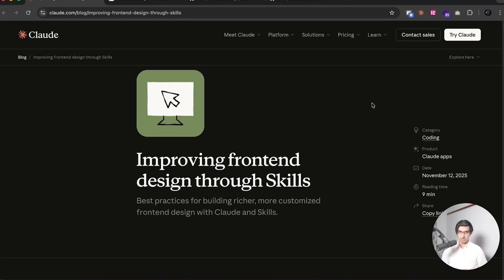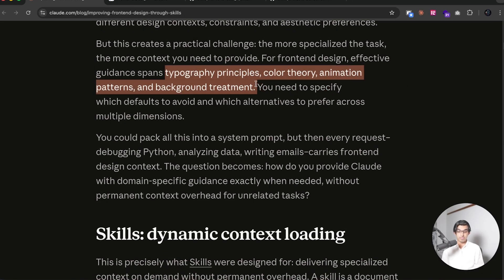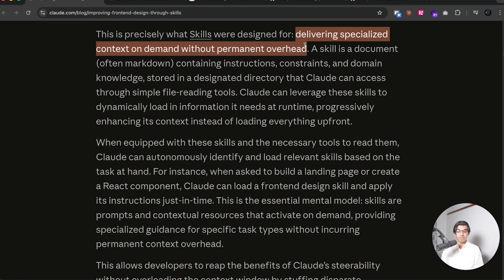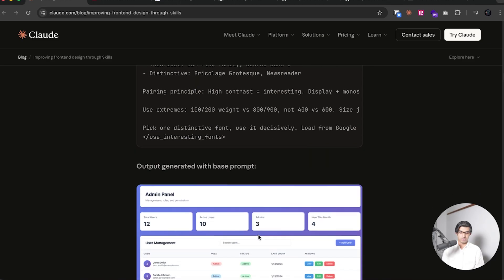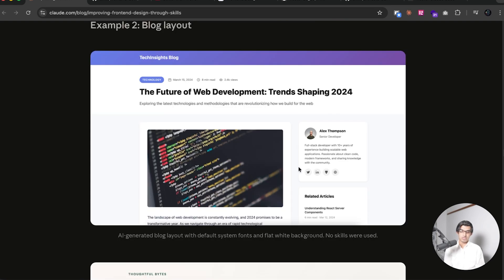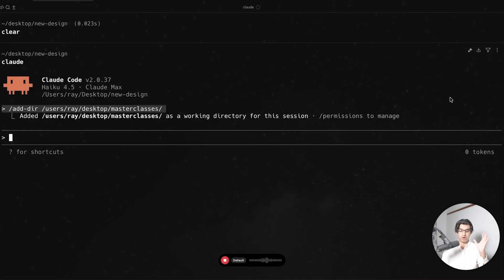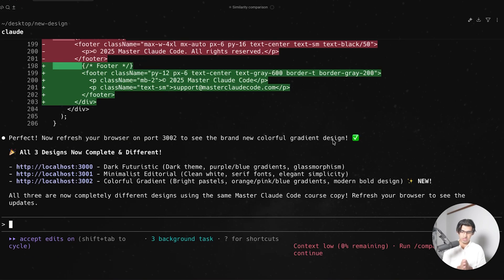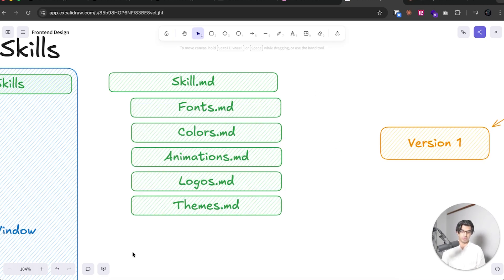Anthropic Reveal How to Make Claude Code a Better Designer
—— MY CLASSES ——

—— MY APPS ——

- 100% FREE

Timestamps:
00:00 - Article
04:11 - Example
06:24 - Conclusion